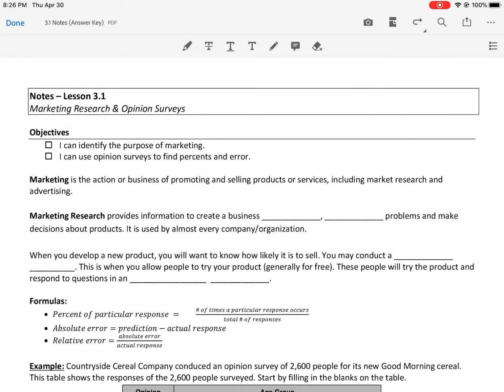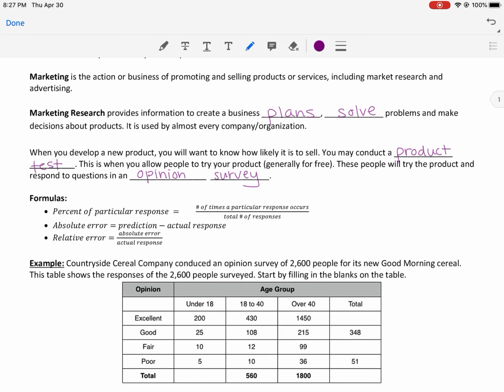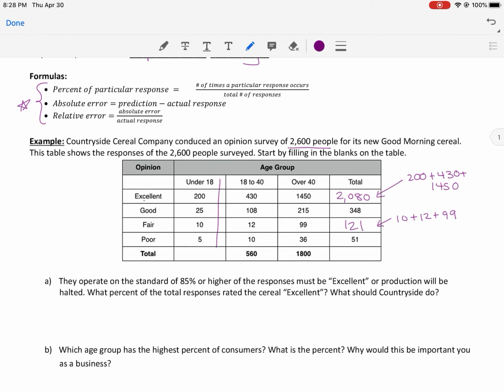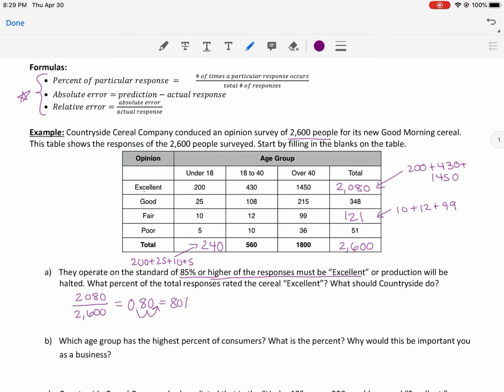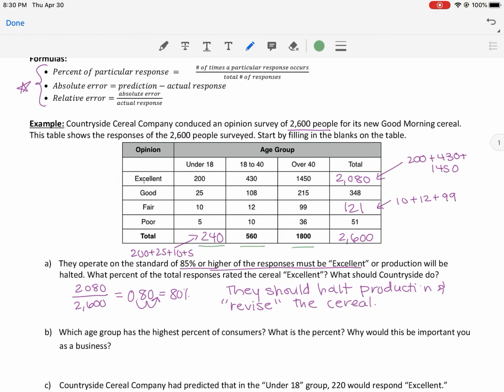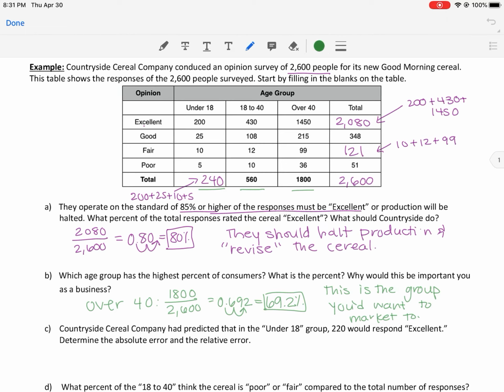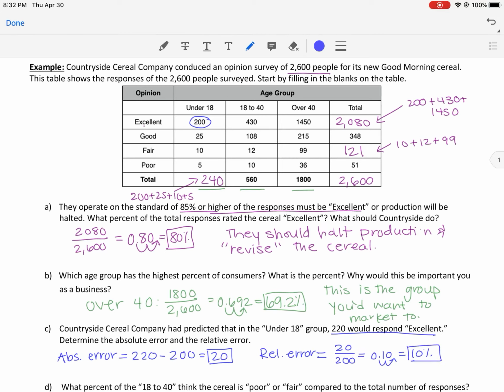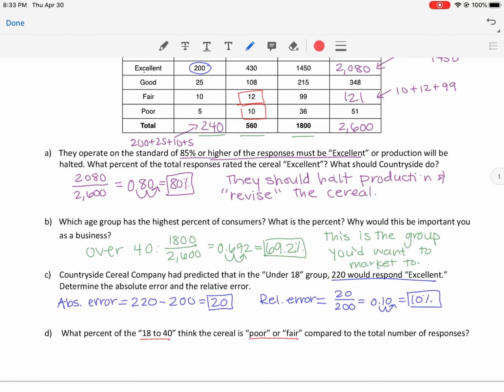3.1 Market Research & Opinion Surveys